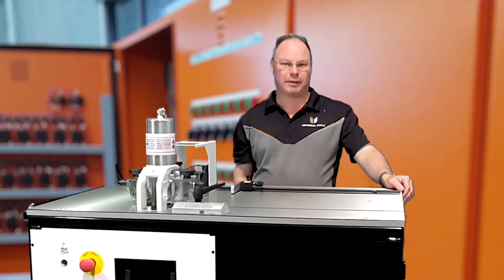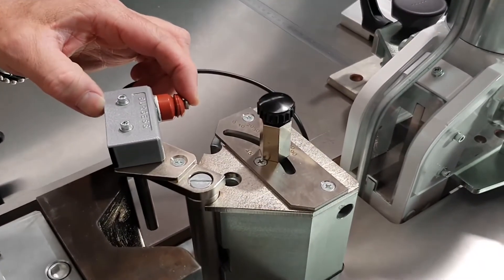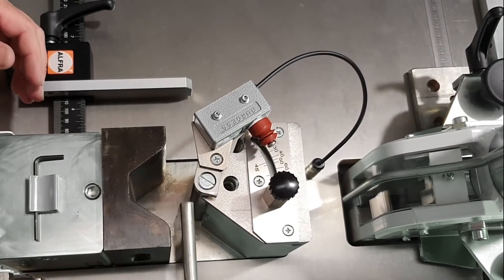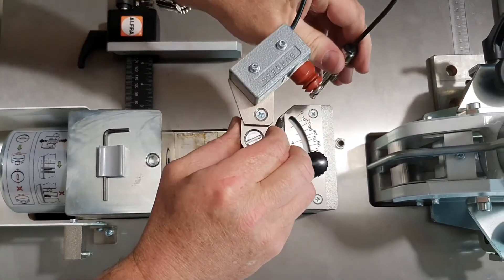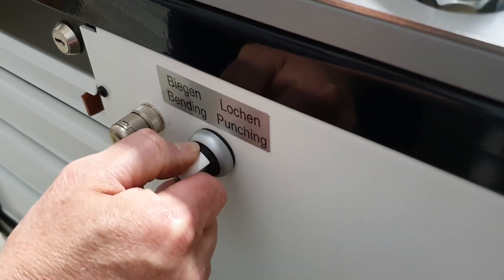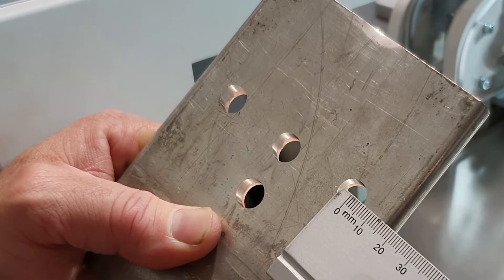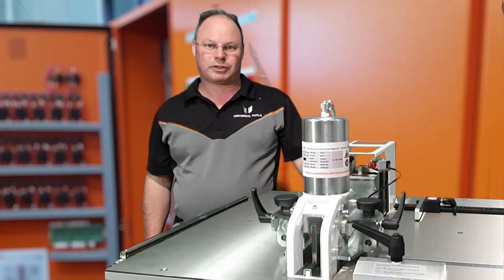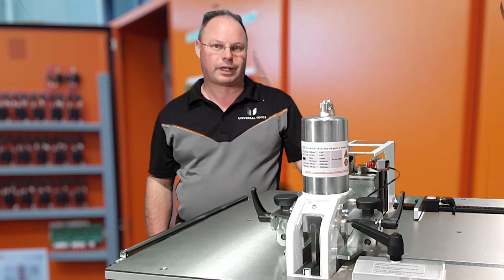This Machine will take Busbar Fabrication to the Next Level!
The ultimate Busbar Machine demonstration!
#03980 - Busbar machine: Bending, punching, offsetting & cutting!

UNIVERSAL TOOLS & TERMINATIONS

Universal Tools & Terminations is a leading tools and terminations specialist that supports and empowers electricians in their work.

At UTTCO we partner with leading manufacturers of tools and cable connection products. Sourcing and importing from well known global suppliers, UTTCO focuses on innovative product solutions that increase productivity for the electrical and switchboard industry.